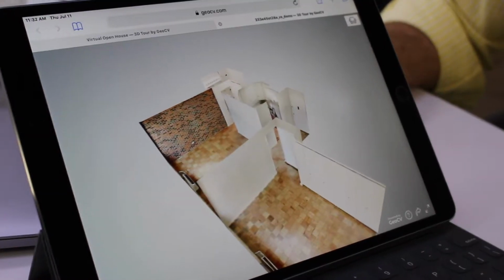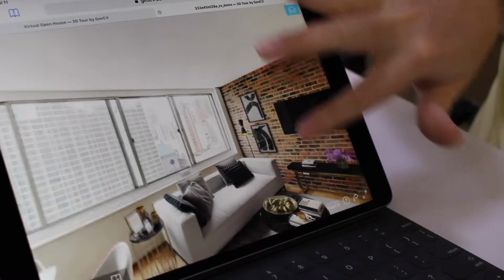VRChat w. GeoCV